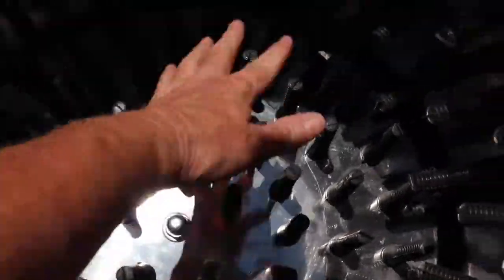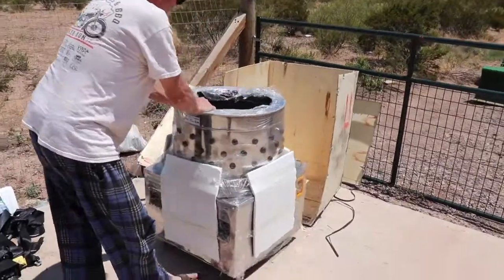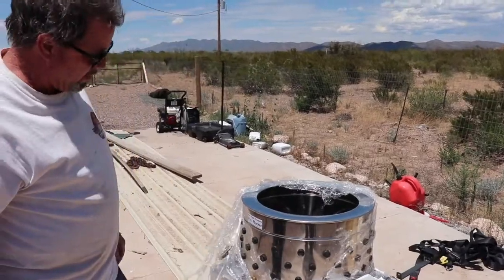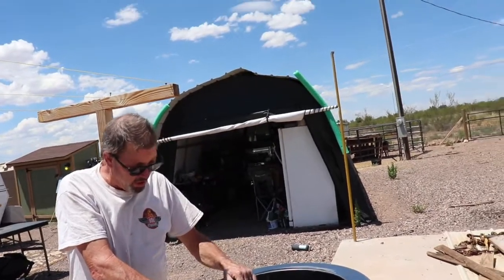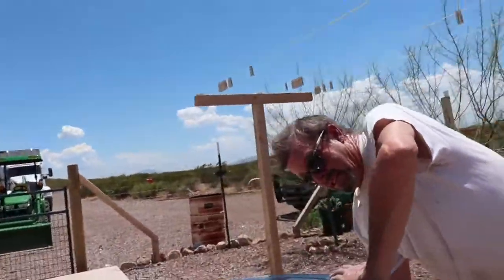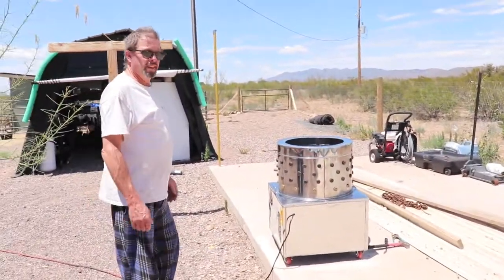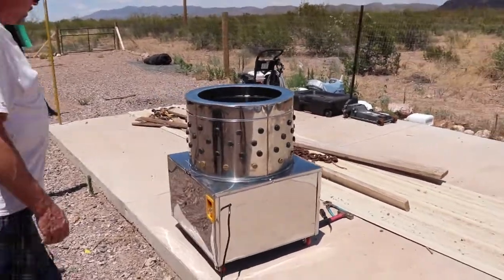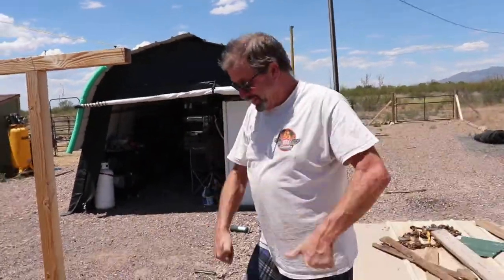Rite Farm Products, Pro Plucker Unboxing.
We unbox the Rite Farm Pro Plucker